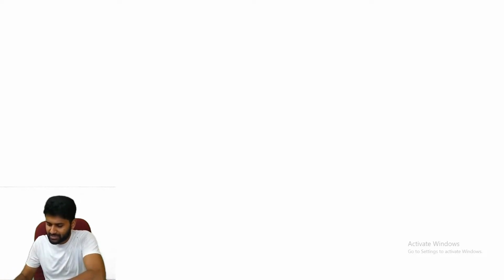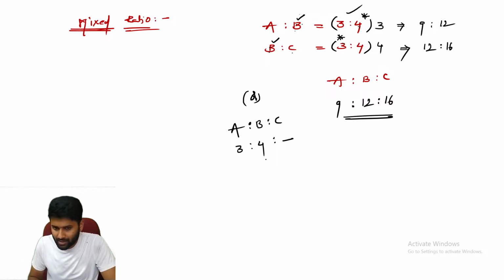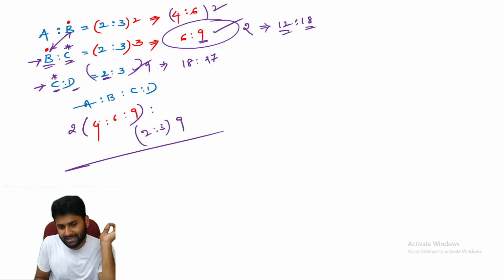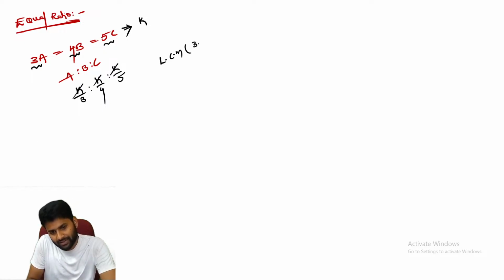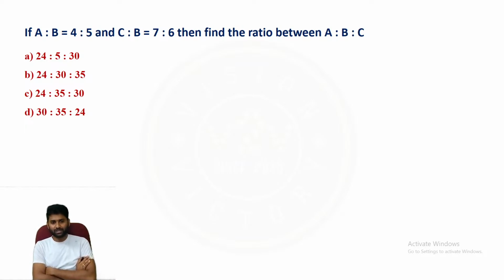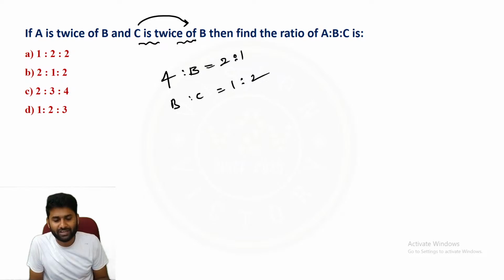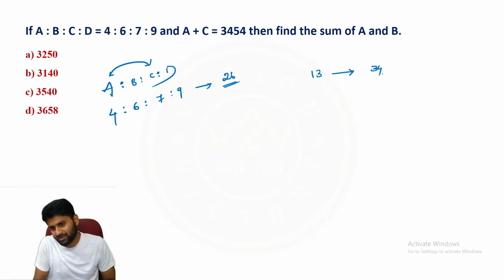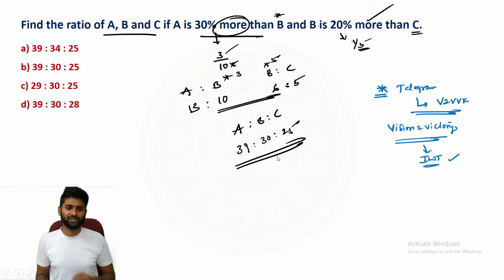PLACEMENTS2024#Ratio Proportion # Reasoning# Placement preparation